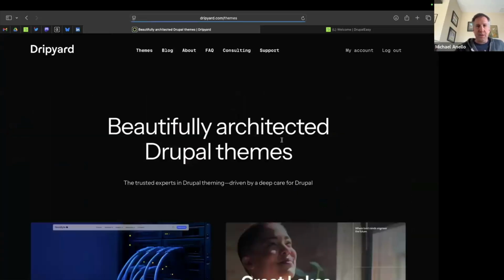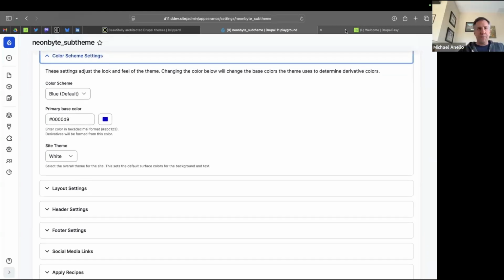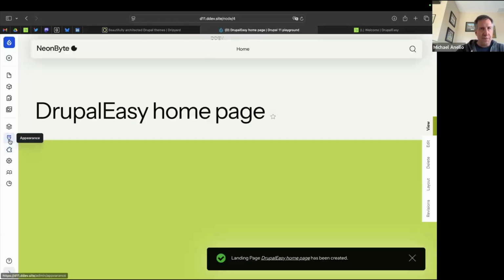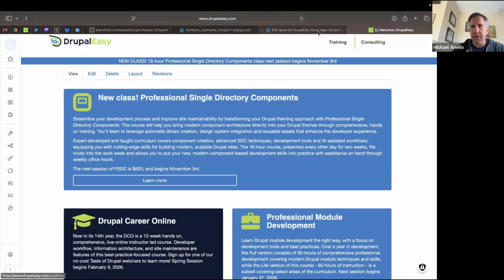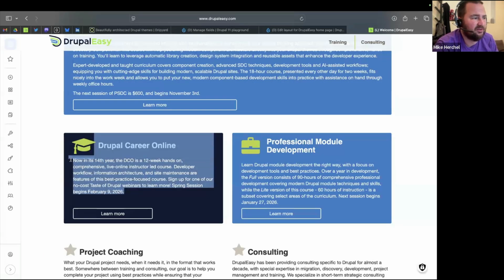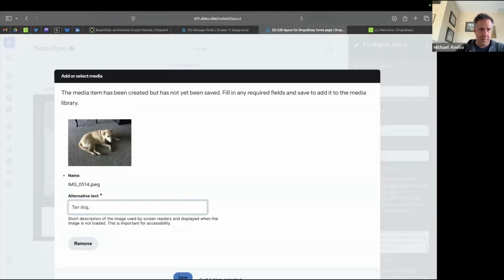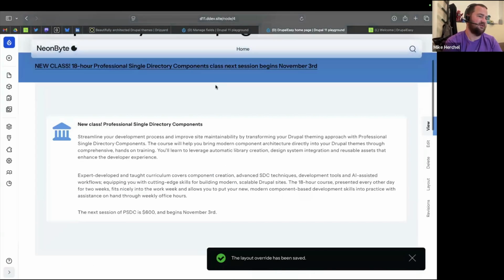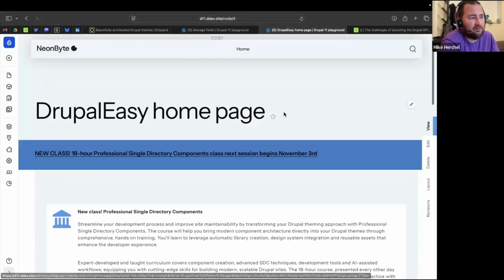DrupalEasy Show & Tell: Dripyard with Mike Herchel and Andy Giles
Join Mike Anello as he applies one of the new Dripyard themes to a Drupal 11 site. Dripyard.com is a new company whose focus is selling beautiful, single directory component-based, modern Drupal themes.

Mike is joined by subject matter experts and Dripyard founders Mike Herchel and Andy Giles.

Mike quickly discovers that Dripyard themes are compatible with Drupal 11.2+ as he builds out a landing page while utilizing various Dripyard-provided single directory components.